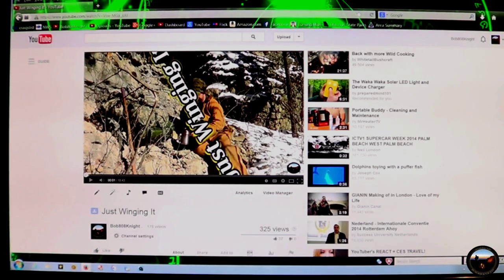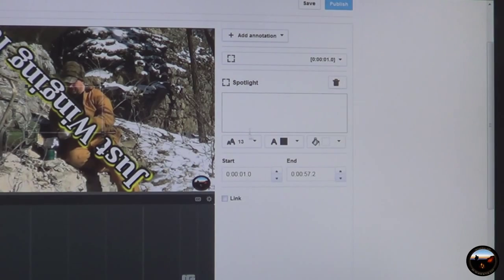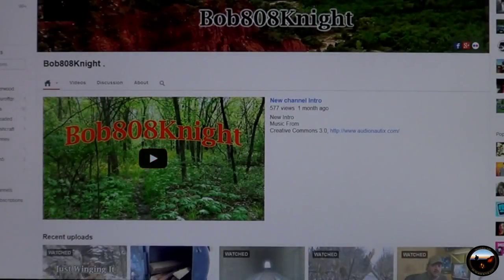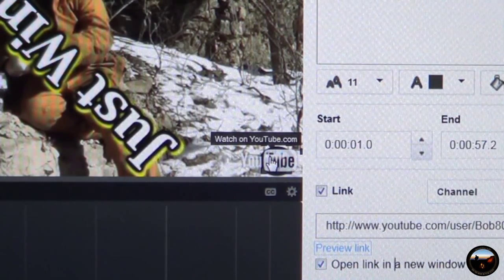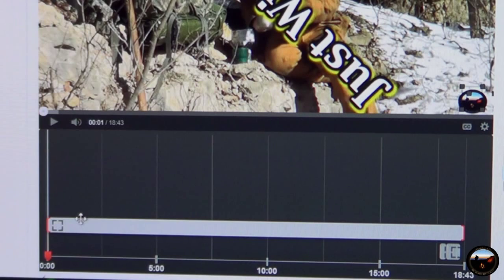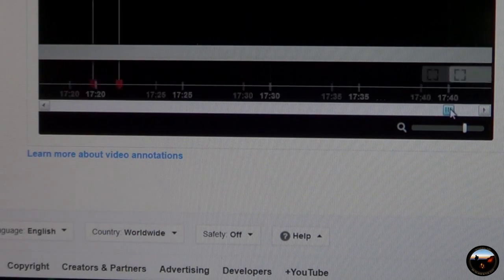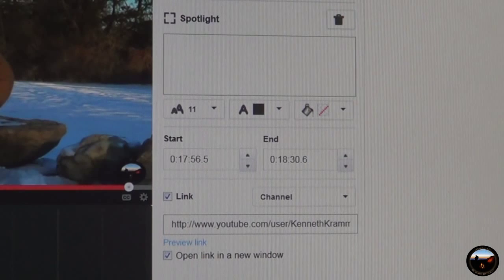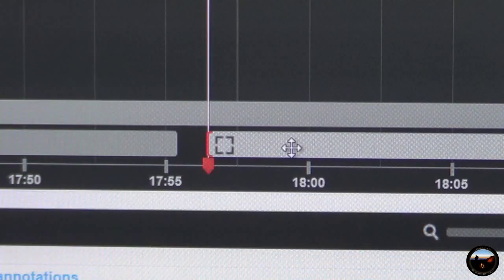How To Put Mouse Over Clickable Links In Your Videos